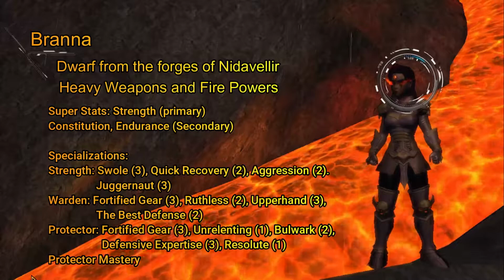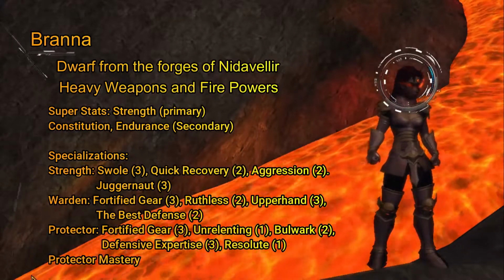CT Fire and Heavy Weapons DPS Tank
This Video is about making a Fire and Heavy Weapons build for Champions Online.